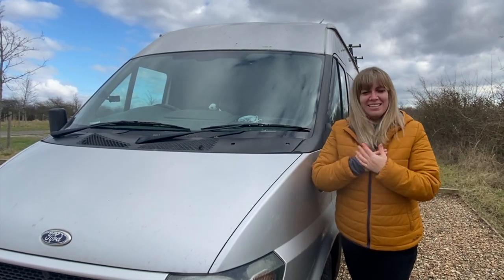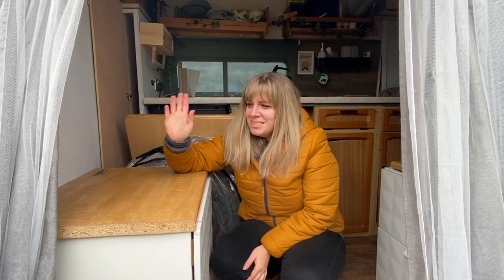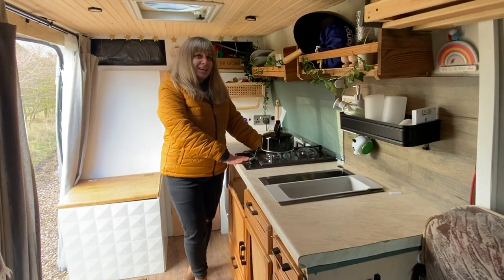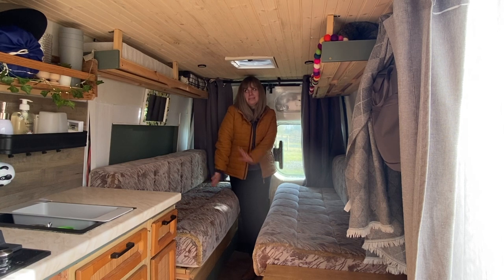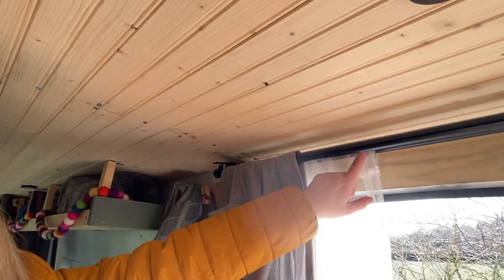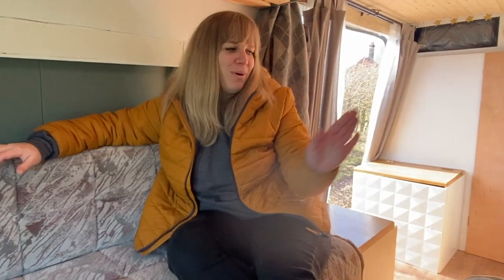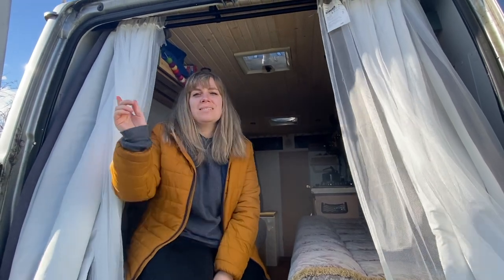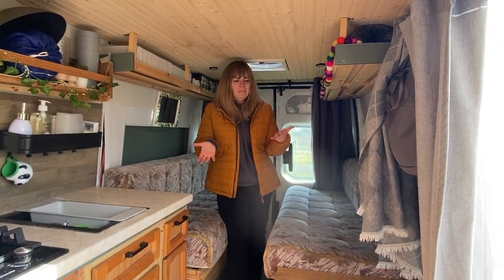Solo Female DIY Van Tour: Self-Converted Ford Transit Tiny House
Hi! I'm Louise and this is Olive the 2005 Ford Transit Van conversion.
This is a full tour of my MWB medium roof camper van which I converted myself in 2022.

I am a solo female traveller who uses the camper van for long road trips and as a day van to get the best of what Van Life has to offer.

I sew, crochet and fabric and yarn shop my way around lots of countries and always make on the move.